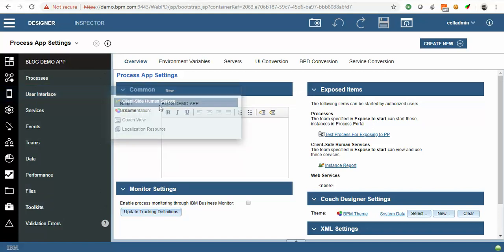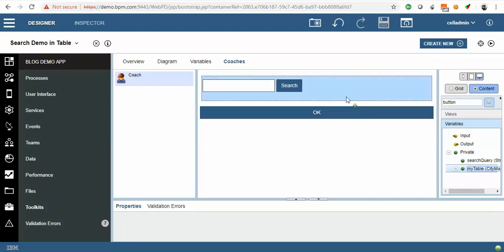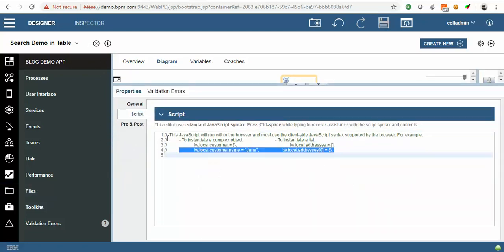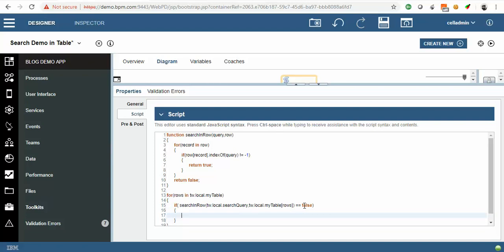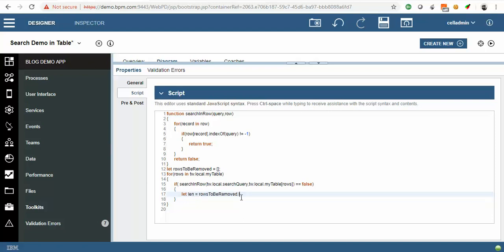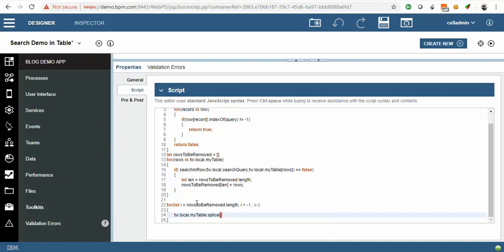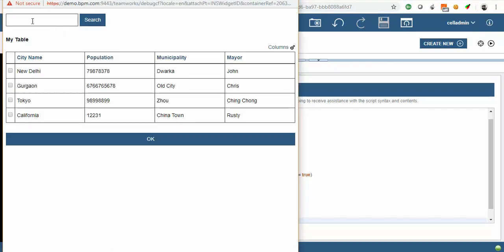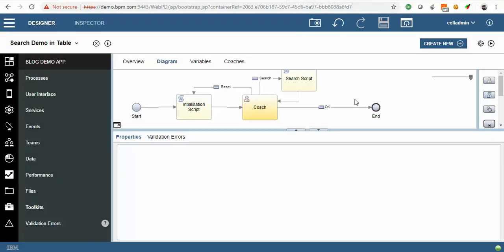Creating Search Functionality for Table in IBM BPM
This video shows how to create search functionality in IBM BPM 8.5.7.